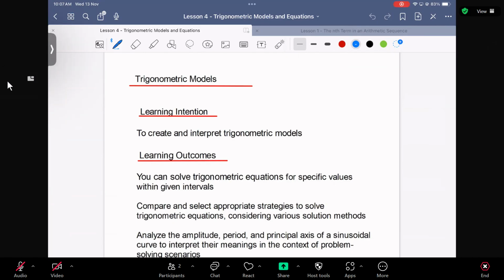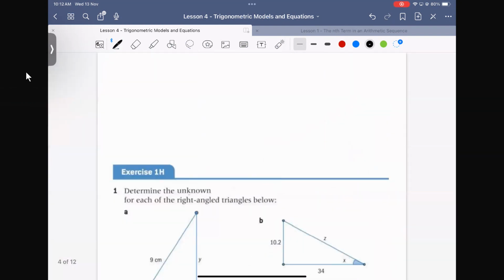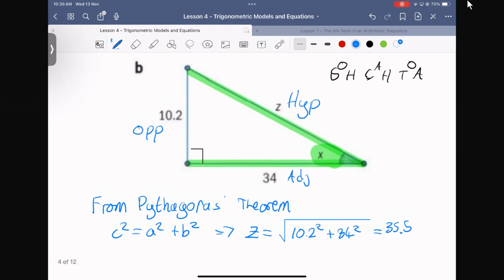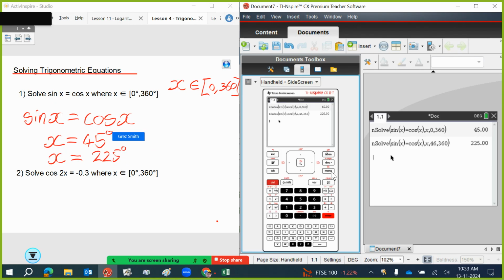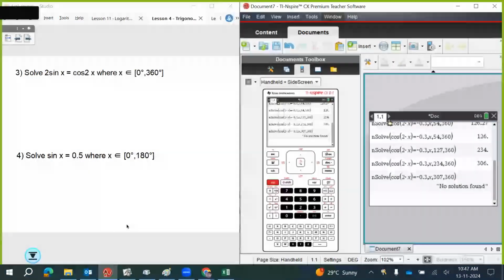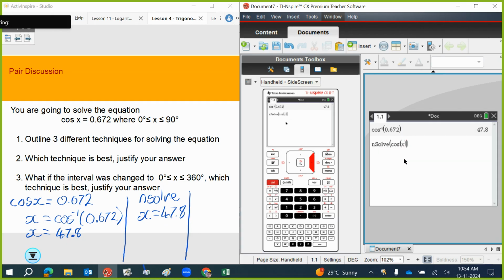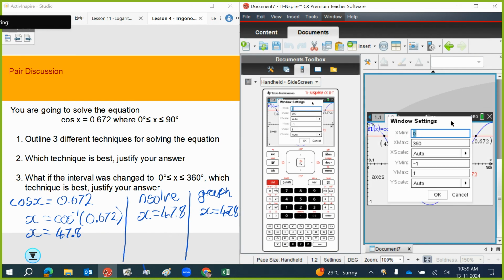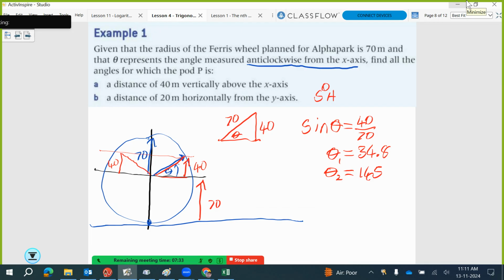AISL U3L4 - Trigonometric Models and Equations